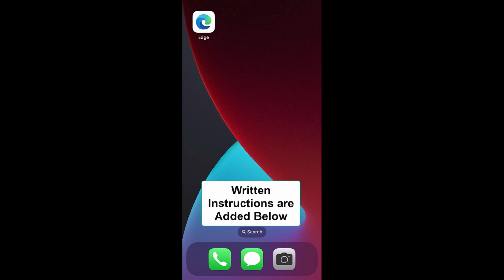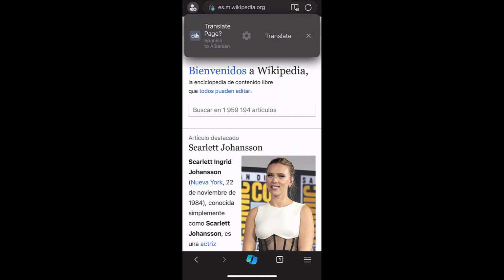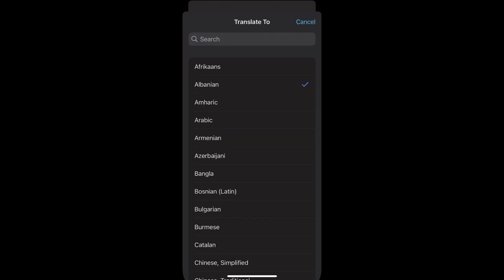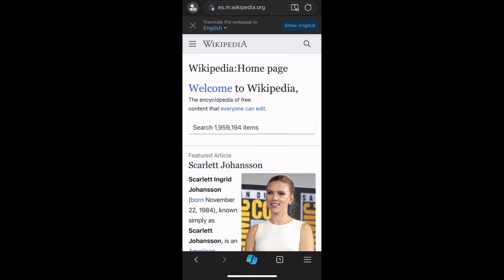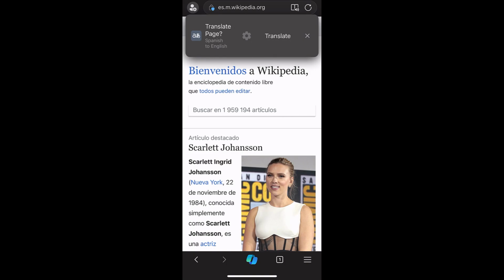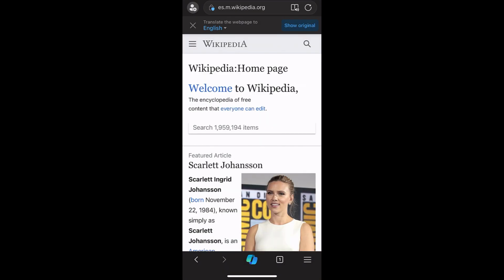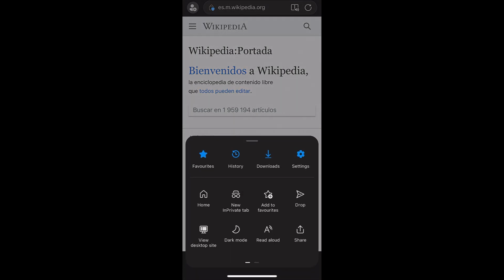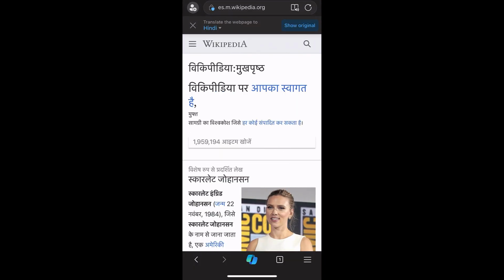How to Translate Web Page Content in Edge app on iPhone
In this guide, learn how to translate web page content in the Microsoft Edge app on an iPhone. Edge includes a built-in translator that automatically detects foreign languages and translates them into the preferred language. This feature helps users read and understand content in different languages without needing external translation tools.

To translate a webpage, open it in Edge, tap the Translate icon in the address bar (or the three-dot menu and select Translate), choose the preferred language, and wait for the page to refresh with the translation. The default language can be changed in the browser settings for future translations.